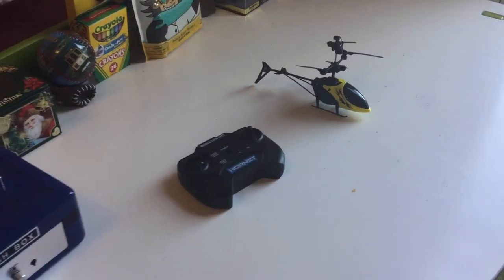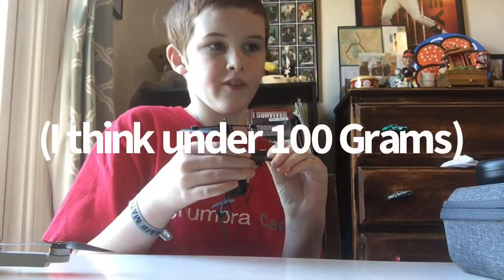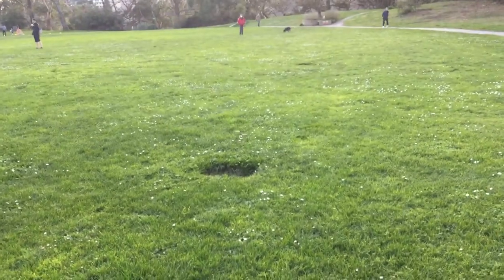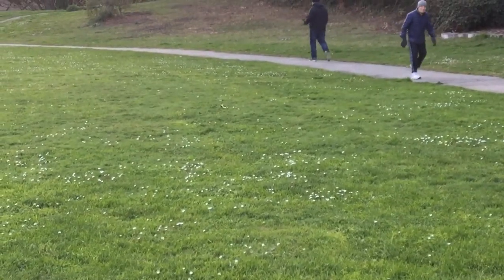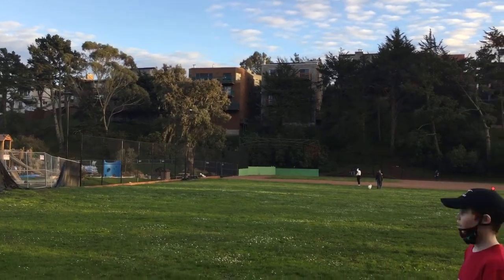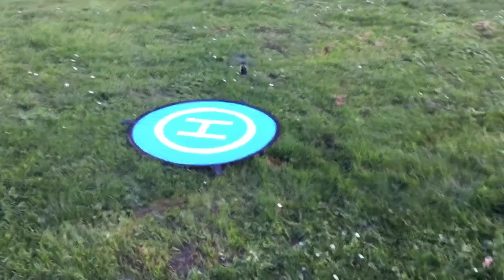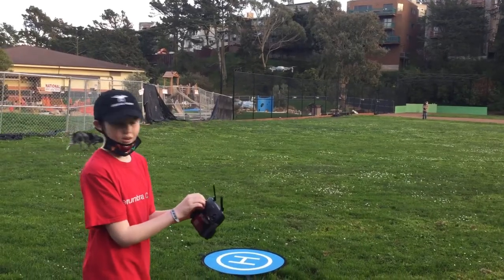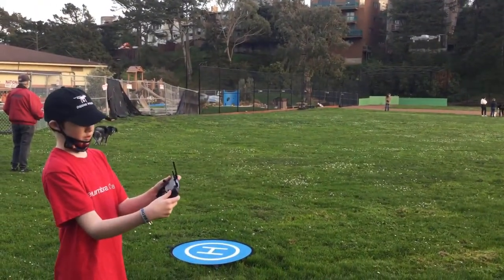Can this $10 Rc helicoter beat Mavic mini? (Test)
Can this $10 RC helicopter beat the Mavic mini? (Test)

Wow, that video was really fun to make and i hope you guys enjoyed it!

Helicopter: idk sorry lol

Disclamer: please be warned all of this filmed with supervison and with an adult so i wasnt  flying stuff on my own my mom was there to watch (and she held the camara) and neither of the objects were heaver then 0.55 pounds. THANK YOU!

Mavic mimi weight:249G

Helicopter: under 150G

PewDiePie (coco is so sick he diss)
Valkrae
Sykkuno
Pokimane
Stephan sharer
Chad wild clay
DONT SUB TO MORGZ
Mrbeast
S.OT.Y (shot of the yeagers)
And Mark robber